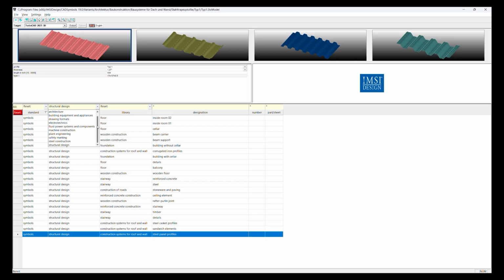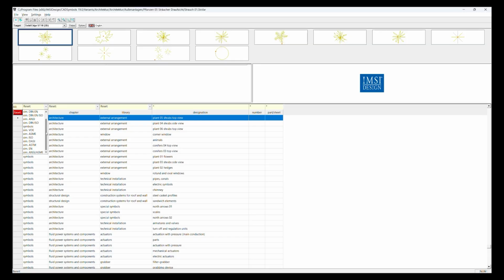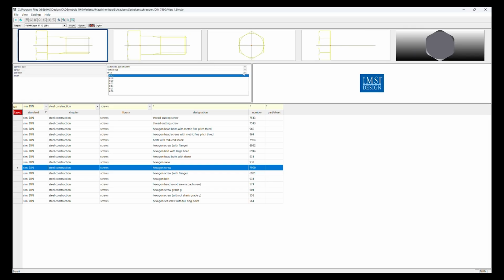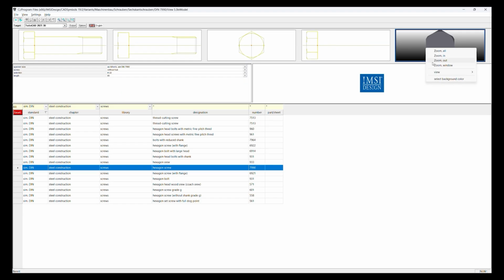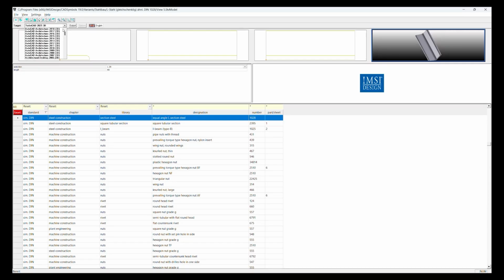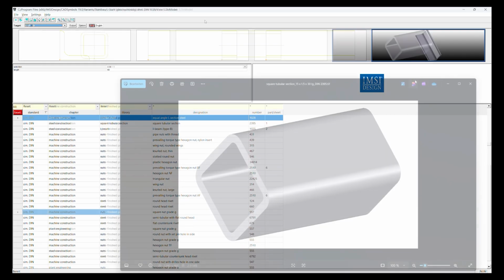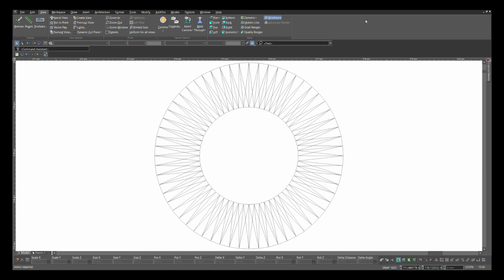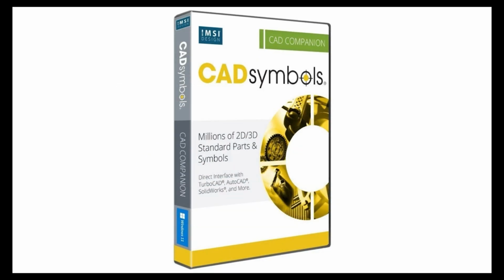What's New in TurboCAD? CADsymbols 20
🚀 CADsymbols 20 Highlights

Faster Performance: 10–15× quicker rendering prep and smoother workflows.

Better Interoperability: Updated DWG/DXF, direct 2D PDF import, plus support for SOLIDWORKS, CATIA, NX, and IGES.

Enhanced Tools: New Graphic on Path, advanced Split Tool, sheet metal unfolding, Closed Loft, and Imprint Projection.

Modern Interface: Dark/Light theme toggle, predictive Command Finder, and streamlined menus.

Deployment Ease: Unified multi-language installer and Clean Startup mode for troubleshooting.

AI Add-on: Copilot Render for concept image generation.